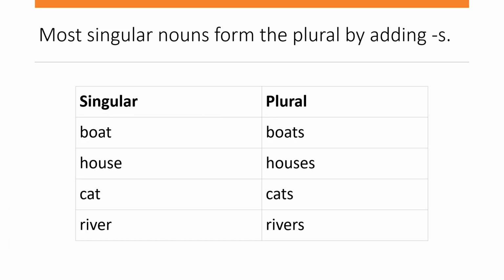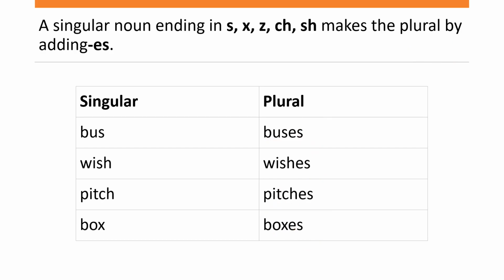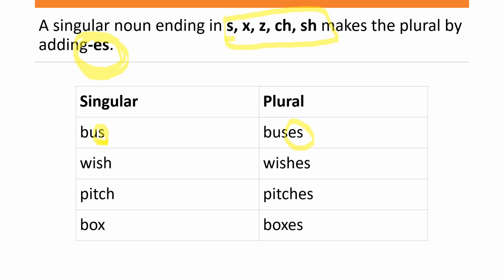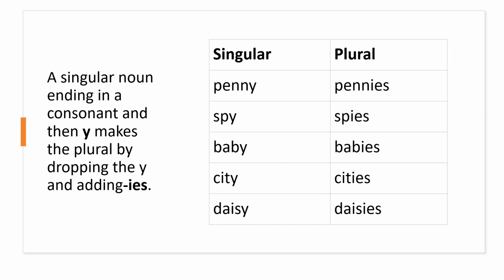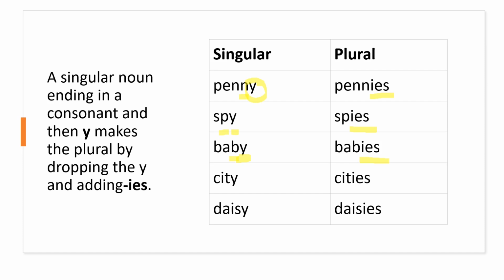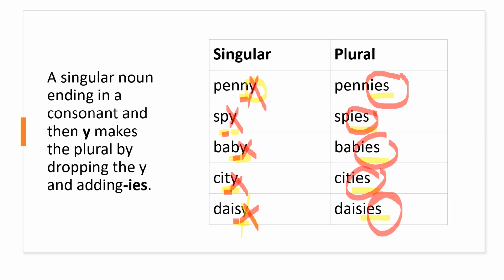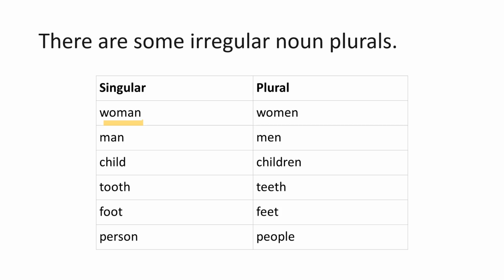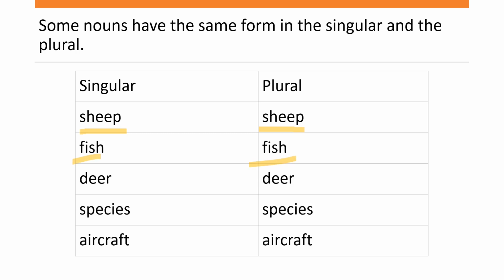Singular and Plural Nouns